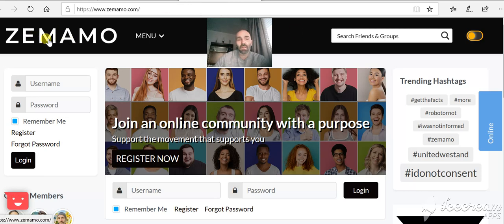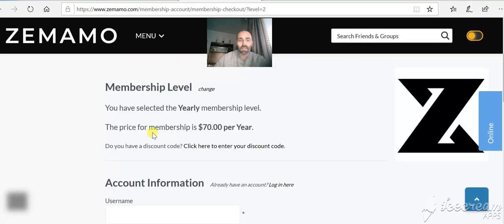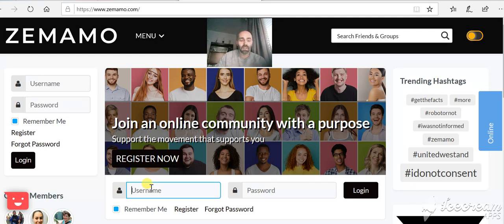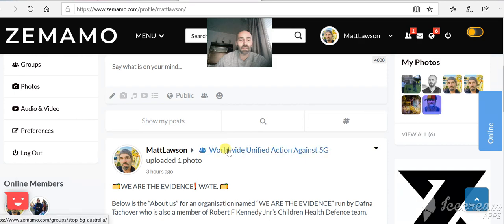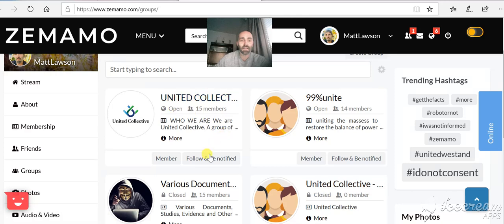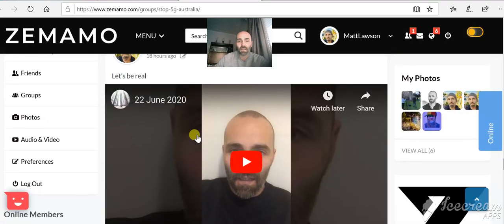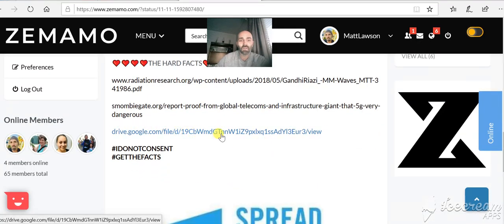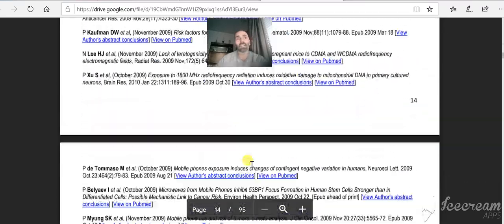Zemamo navigation and 5G Facts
Here is a quick video showing you how to navigate our new social media platform Zemamo and a quick scroll through 1600 peer reviewed studies on 5G. Enjoy.
 MATT